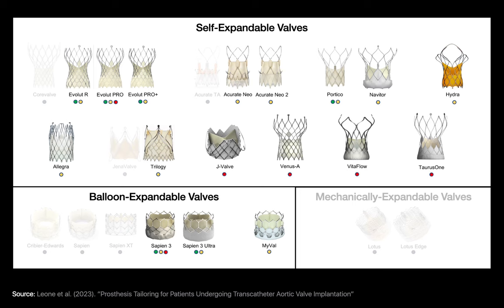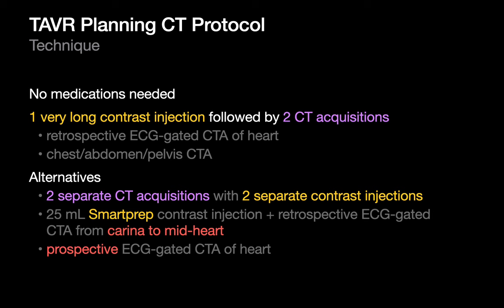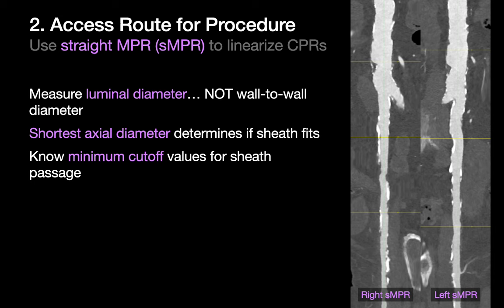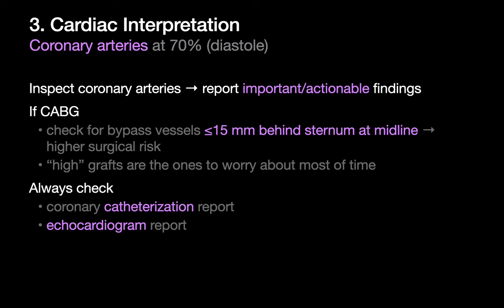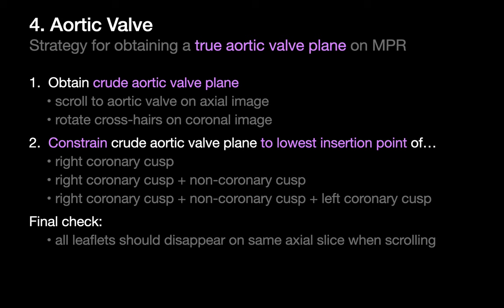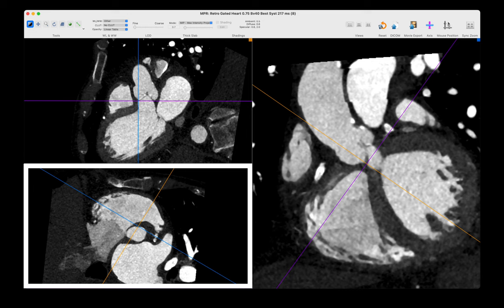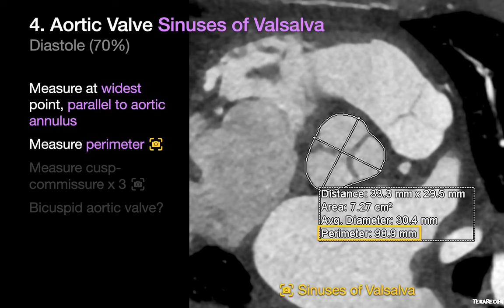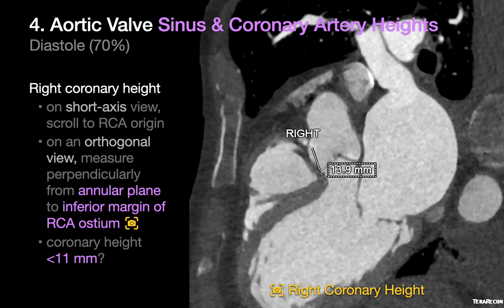How to Read a TAVR Planning CT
Transcatheter aortic valve replacements (TAVRs) are often placed in patients with symptomatic severe aortic stenosis for whom surgical aortic valve replacement would be particularly risky. Anatomic assessment of the patient on CT imaging helps determine the appropriate type and size of valve to deploy and evaluates the access route for its insertion. It can also help assess the risk of complications such as aortic annular injury and coronary occlusion, and predict fluoroscopic projection angles that will provide orthogonal views of aortic valve in the lab.

00:00 - Introduction
01:57 - CT Protocol
04:27 - Step 1: Non-Vascular Interpretation
04:45 - Step 2: Access Route for Procedure
09:26 - Step 3: Cardiac Interpretation
10:33 - Step 4: Aortic Valve Assessment
10:36 - Aortic Valve Anatomy
12:58 - Obtaining True Aortic Valve Plane on MPRs
16:44 - Aortic Annulus
18:35 - LVOT
20:18 - Sinuses of Valsalva
21:13 - Sinus Heights
22:37 - Coronary Artery Heights
23:30 - Sinotubular Junction
24:08 - Ascending Aorta
24:22 - Angle of Aortic Root
24:46 - Aortic Valve Cine